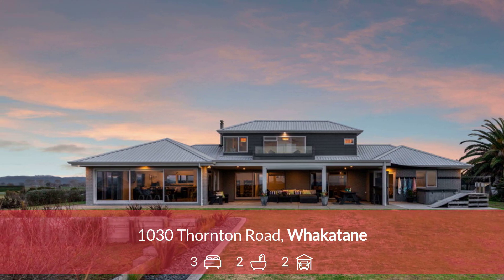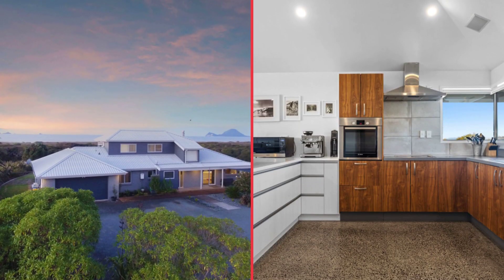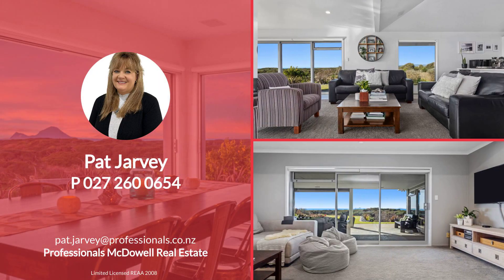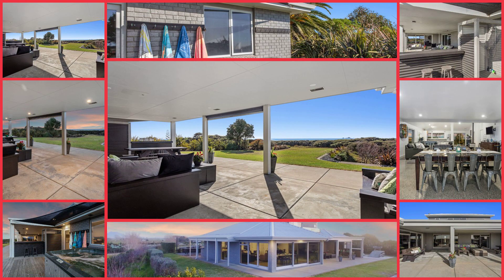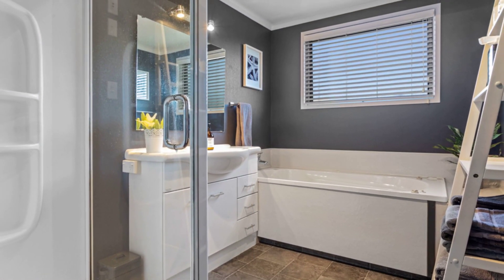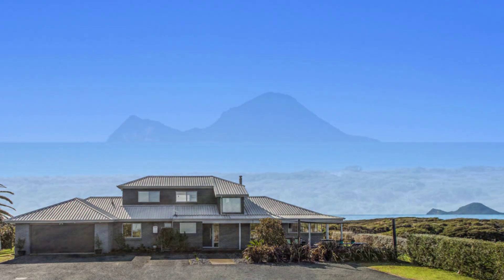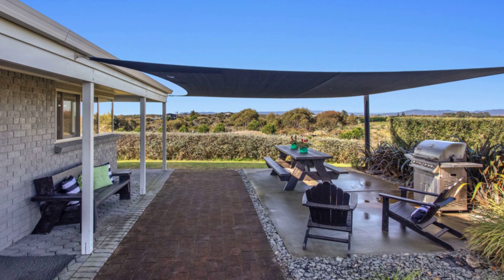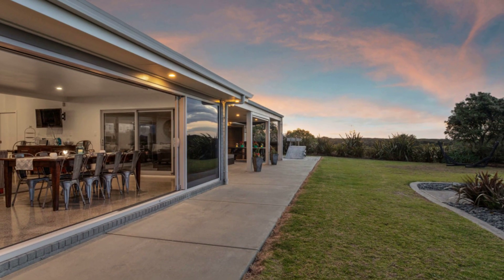1030 Thornton Road, Whakatane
This stunning two-storey property is set on an impressive 4.2140ha coastal block, conveniently located between Matata and Whakatane in the Eastern Bay of Plenty. The house is a renovated modern residence with 3 bedrooms, an office, formal and informal living spaces and 2 bathrooms plus a huge laundry with is currently used as a fourth bedroom. The decor is contemporary with new carpet and fresh paint throughout much of the interior with polished concrete floors in the common areas. The formal and informal living areas have floor to ceiling windows to showcase the stunning views, maximise natural light, and flow seamlessly to the expansive outdoor entertaining area.  The large kitchen is well appointed with vaulted ceilings and access to a second outdoor patio for taking in the southern outlook. The master suite includes a luxurious ensuite bathroom and private balcony offering stunning sea views out to White Island.  For outdoor enthusiasts, the property offers a playground for the entire family with loads of open space and shared private access to the beach through the dunes which are framed by protected native Kanuka.  The long driveway ensures complete privacy, with the double internal access garage and large parking area providing ample storage for vehicles and equipment. There is also a 3 bay utility shed, for the quad bike and tractor, plus a garden and woodshed. The proximity to local amenities, combined with the tranquility of the rural coastal setting, makes this property a rare find. Whether you are looking for a family home or a luxurious holiday retreat, this coastal block offers the perfect blend of sophistication, space, and natural beauty.

Copy and paste the link below, click on the "Files" button under the property photos to request the property files.